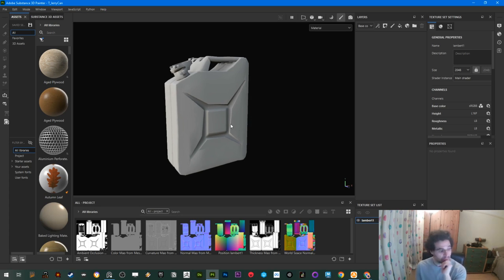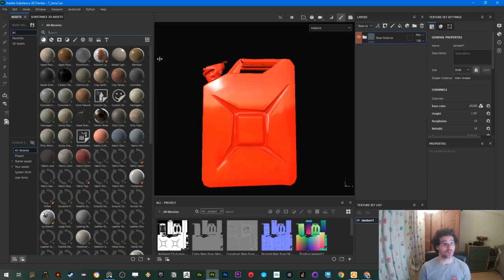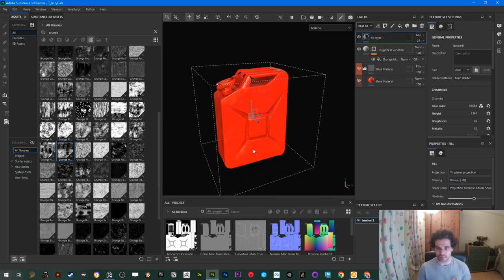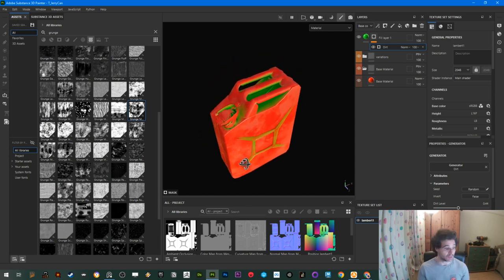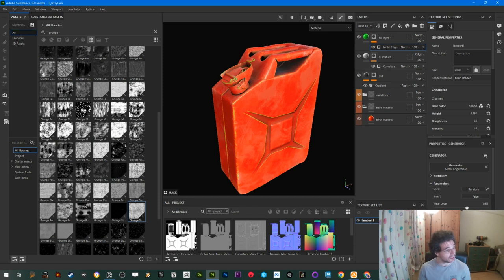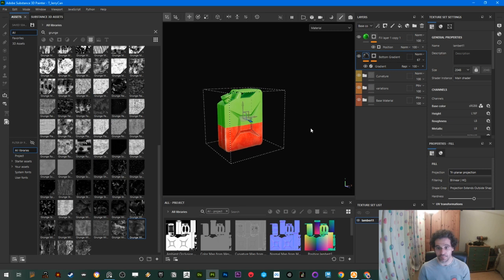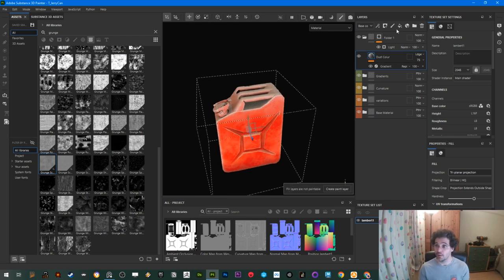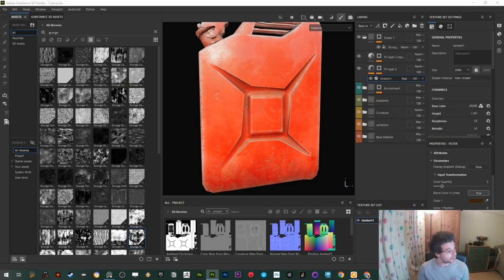Advanced Substance Designer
A student came back asking a revise on how to use substance designer in a more streamlined and advanced way